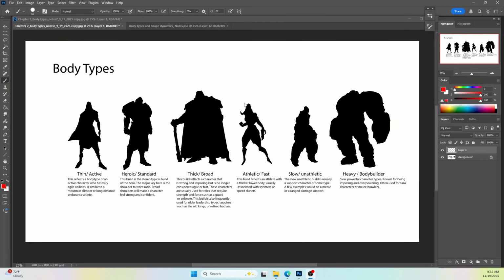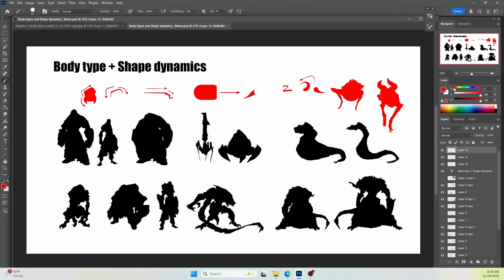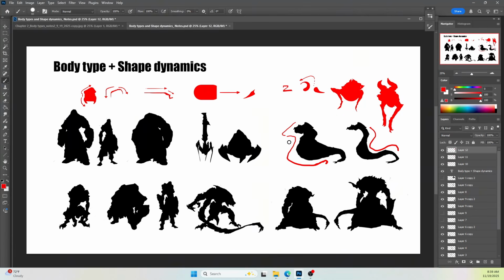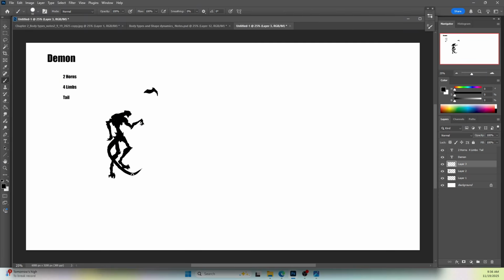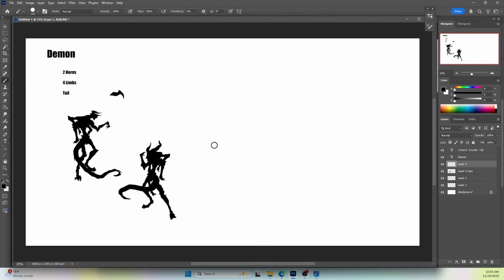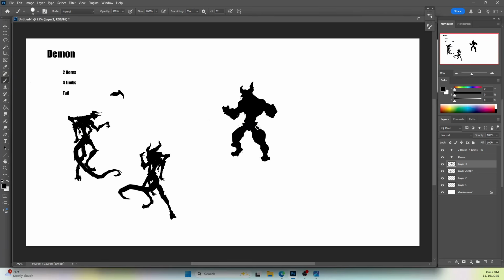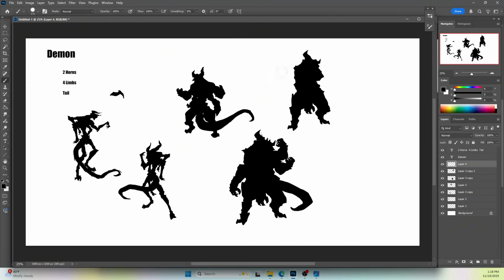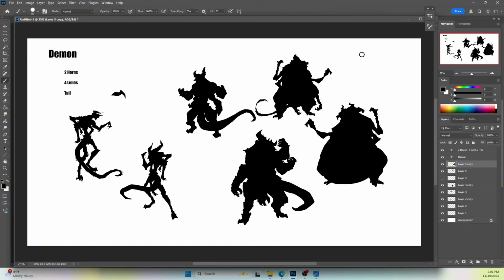Create more effective thumbnails using shapes and body types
In this video we will talk about how we can more effectively create thumbnails using different body types and shapes to communicate our idea to the viewer.